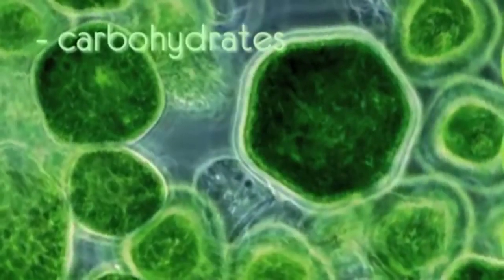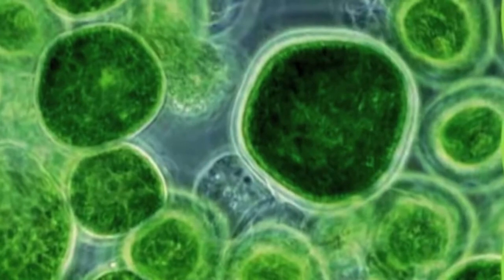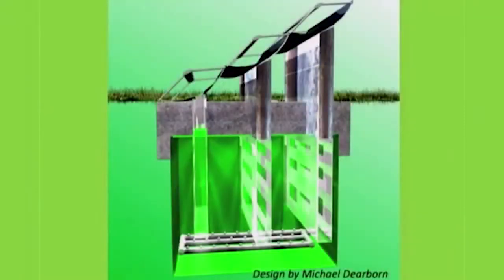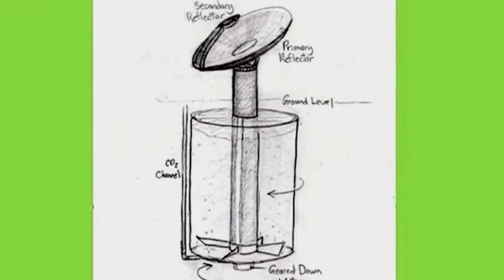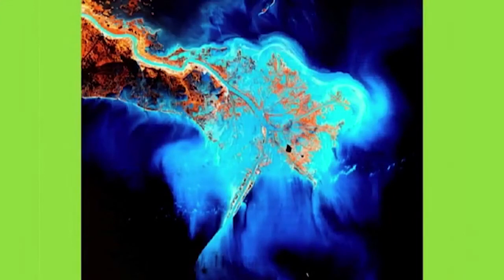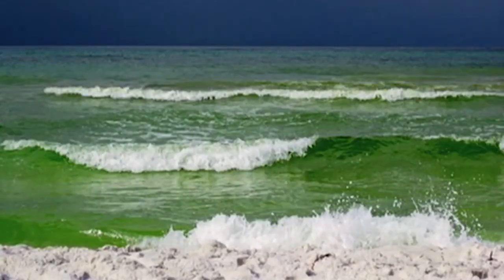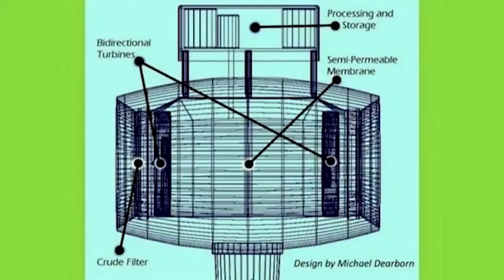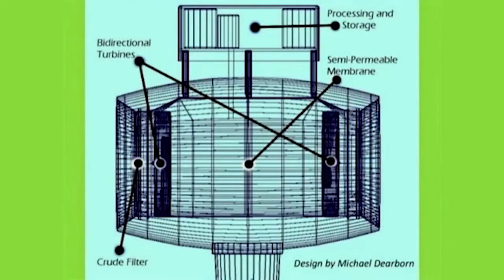Knowledge Fair 2011 Algae Green Gold